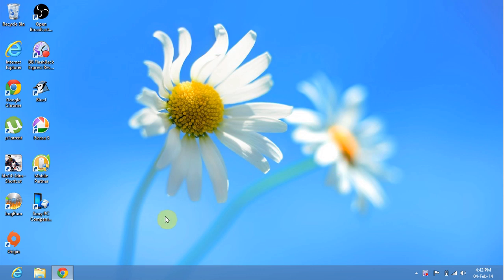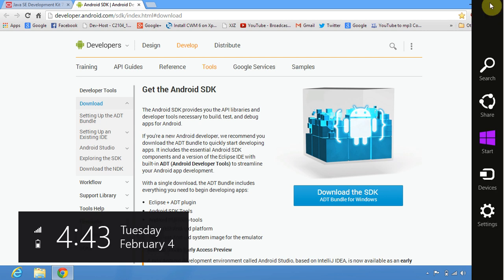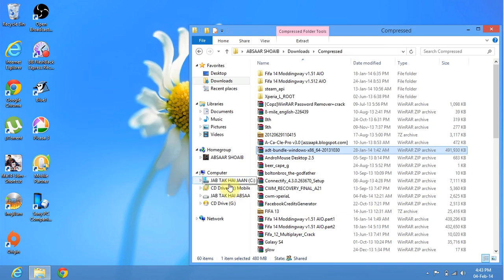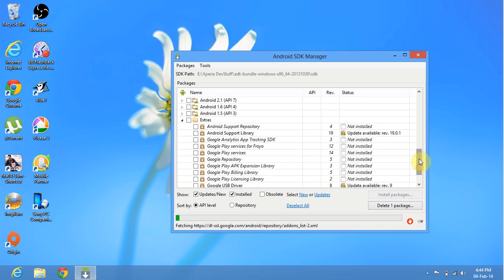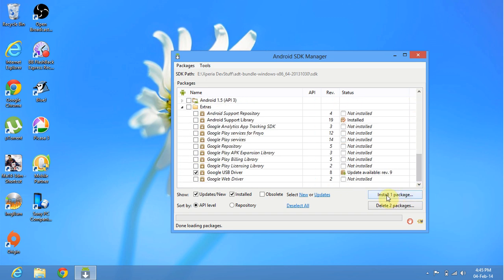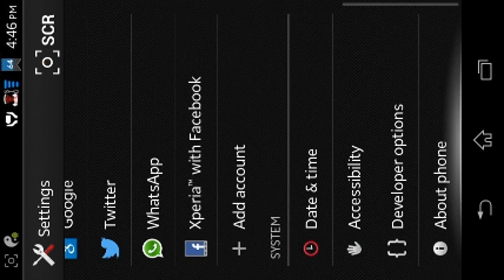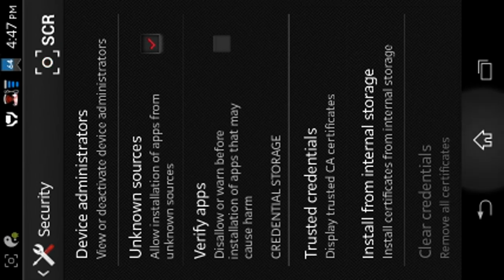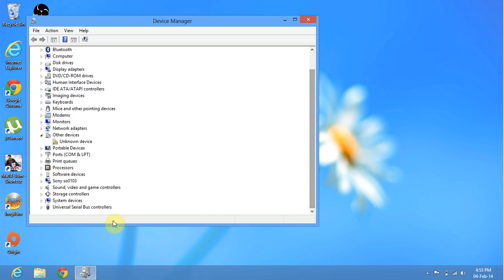How to Root Xperia L (C2104)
Hope this video How to Root Xperia L (C2104) worked for u :) It worked flawlessly for me ;)

Here are the Links:

Java SE Development Kit-

ADB Fastboot Drivers-

The Rootkit-

Steps-

*Download the 3 files...
*Install Java dev. Kit and Android SDK Packages (As shown in Video)
*Enable Developer Options on ur Xperia
*Enable "USB Debugging" in Developer Options
*Enable "Unknown Sources" in "Security" menu
*Connect Ur Phone to PC
*Run 'install.bat" from Rootkit folder
*Wait for rooting to complete (Ur Phone will Reboot)
*Say "Hurray! Root Done"